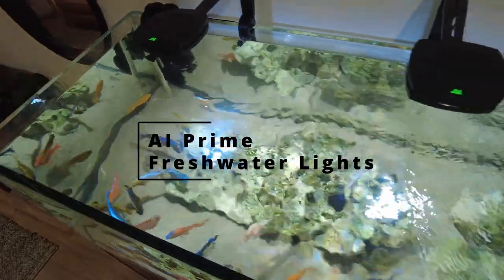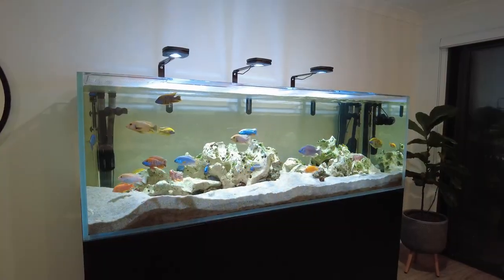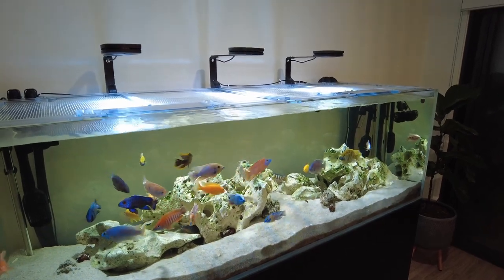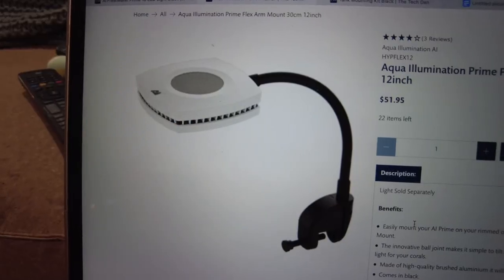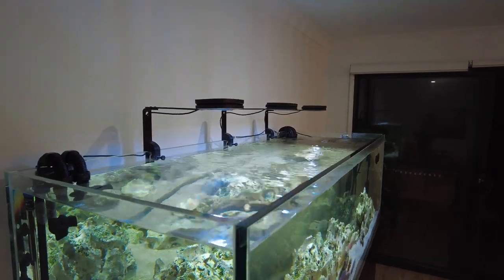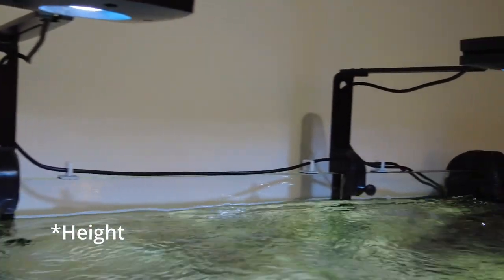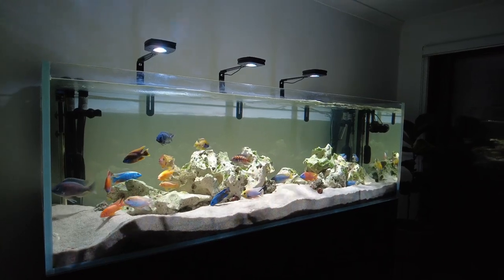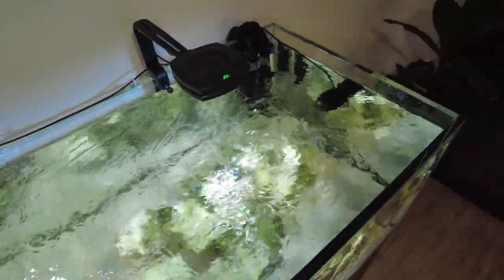Review and Demo - AI Prime Freshwater Lights on African Cichlid Waterbox Tank!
In this video I give a brief review/demonstration of the AI Prime Freshwater lights I have on my 6ft Lake Malawi African Cichlid Waterbox Tank (that was a mouthful). The main points I cover are:

1. Why I chose these lights (customisability, ease of use, bluetooth, fitting on 19mm glass/suit a rimless tank, aesthetic).
2. Mounting.
3. Bluetooth/App.
4. Customisable Colours.

Throughout the video I show footage of the lights to try to give the best depiction of what these lights look like. Let me know what you think!

If there is anything you would like me to include in videos like this in the future, please let me know.

If you are interested in the netted lids I have, I have a video on these:

I also have a review on the Waterbox Clear Pro 7225 which is the tank I show in this video: